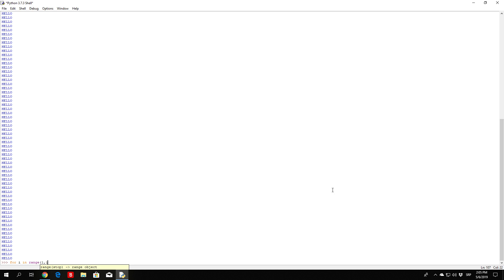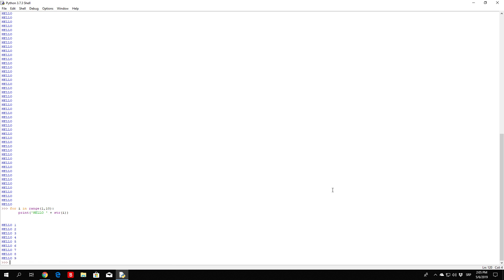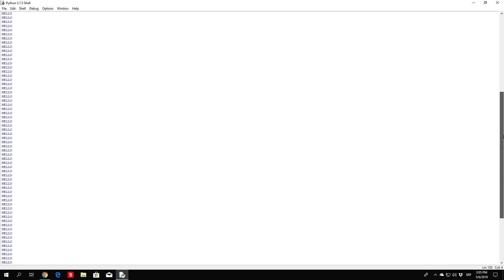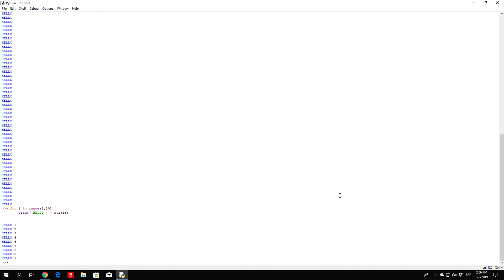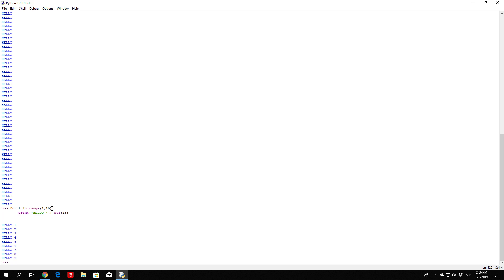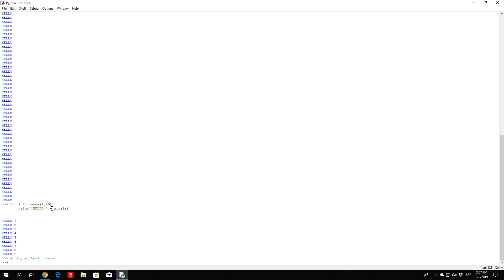Python 3 - FOR Loop